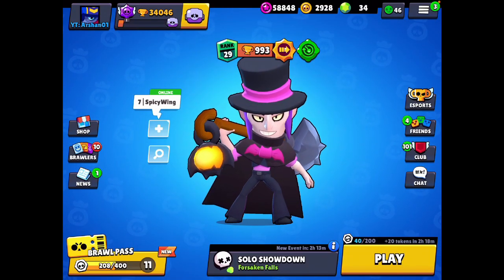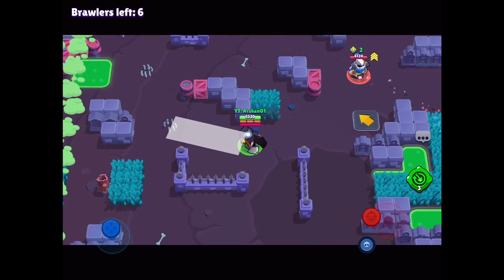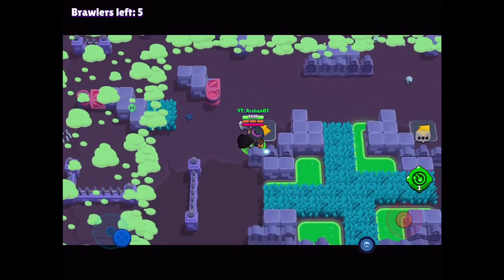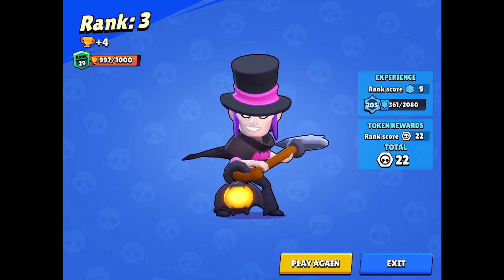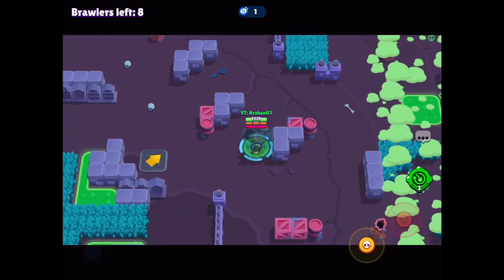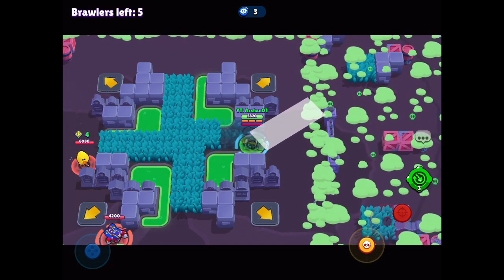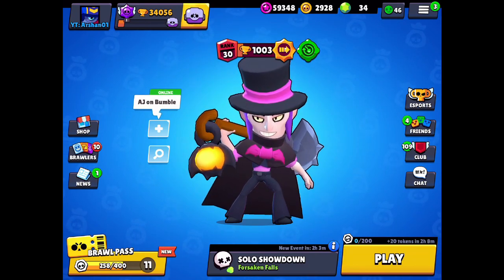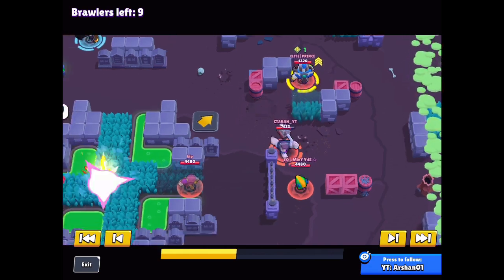How To Push Mortis To Rank 30 In Solo Showdown (Brawl Stars)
Today, I decided to push my Mortis to rank 30 in solo showdown and I give some tips on how to push Mortis.